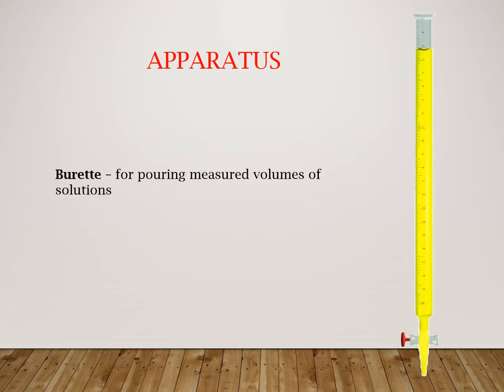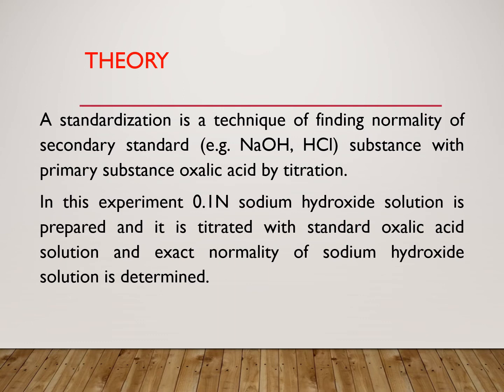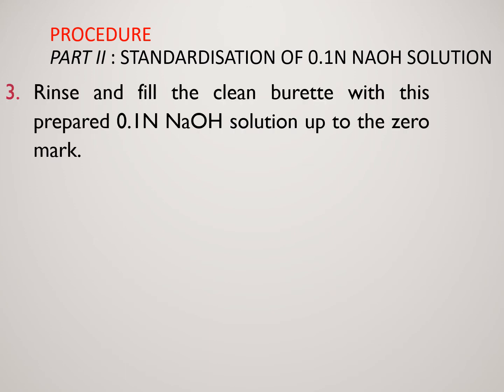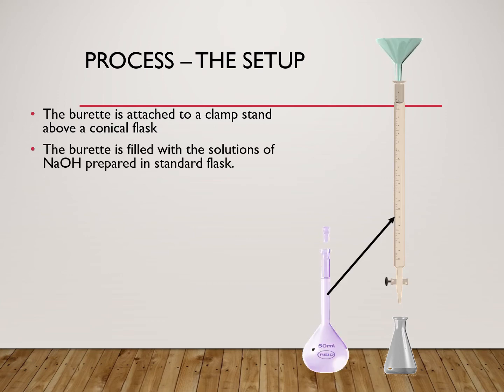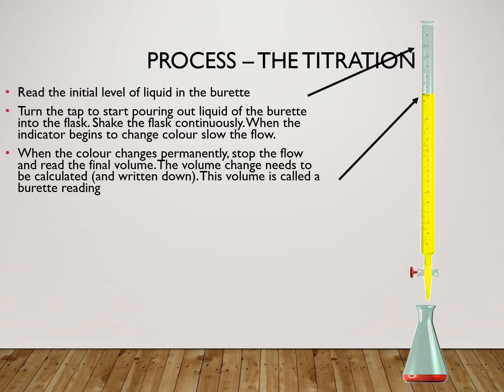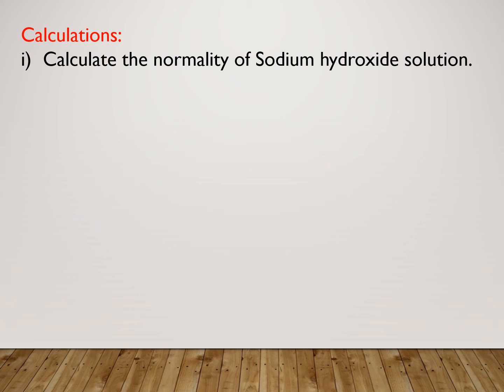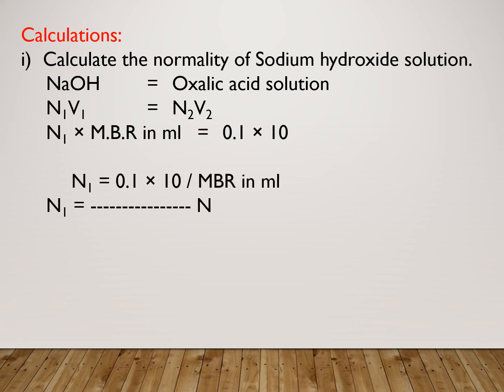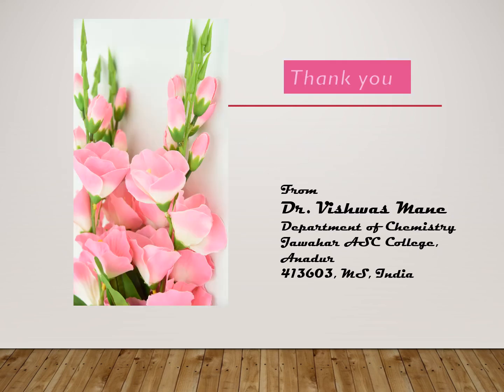Acid base titration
Preparation of 0.1 N NaOH solution and its standardization by given Oxalic Acid solution.